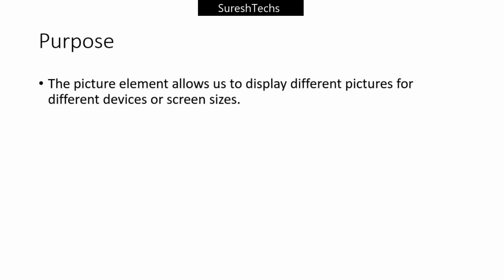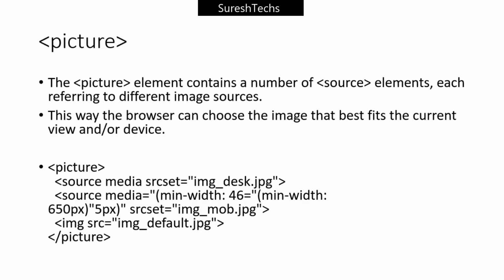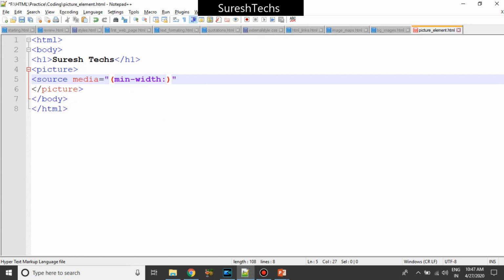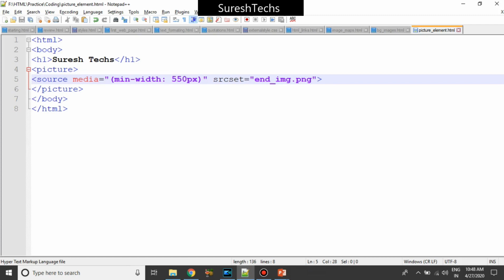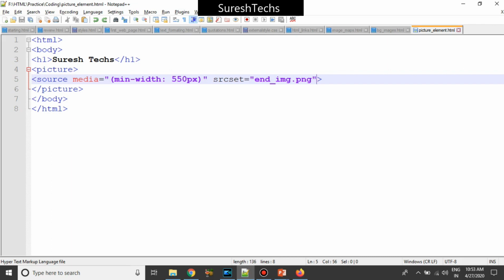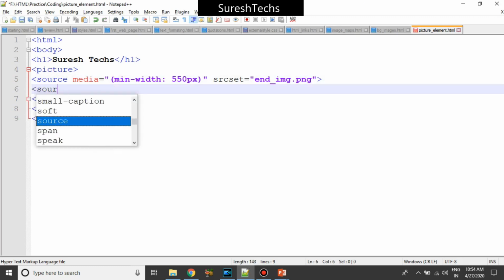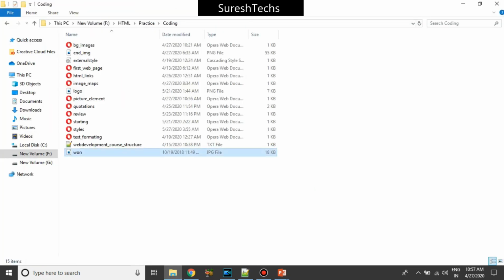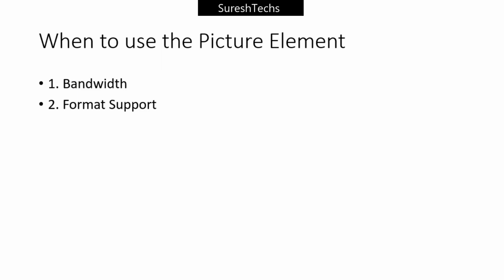HTML Crash Course For Absolute Beginners | HTML - Picture Element | Part 17 | Suresh Techs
38 days course